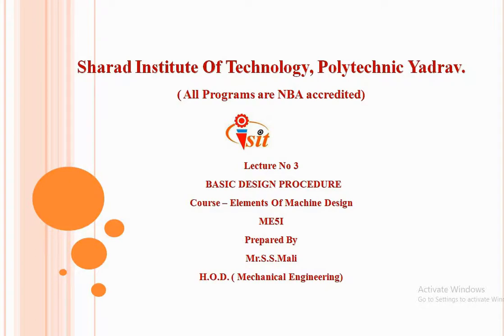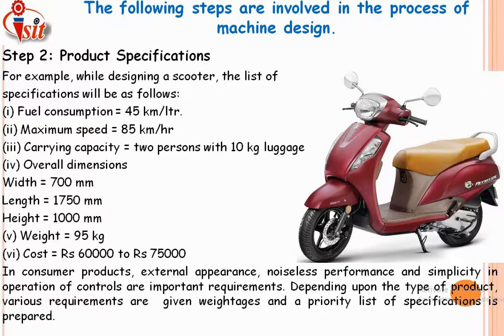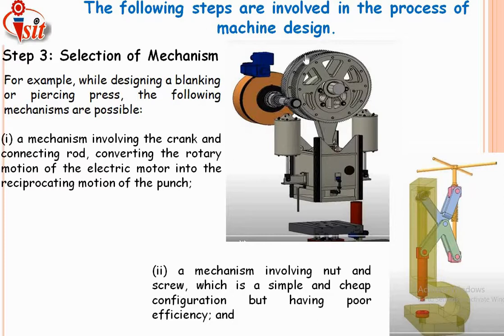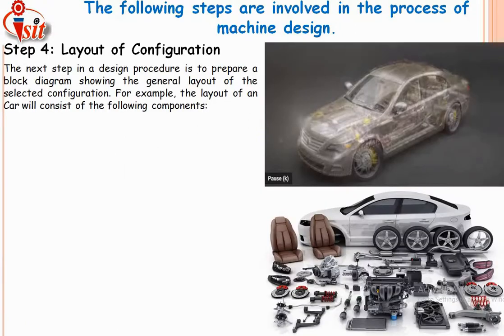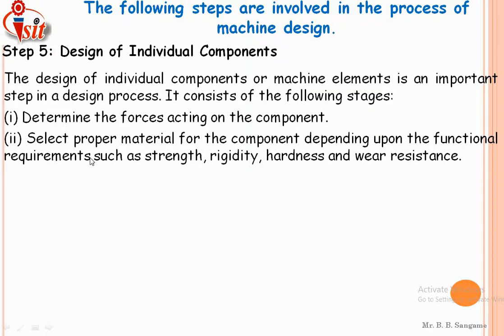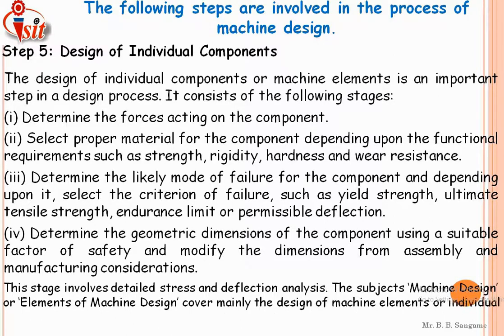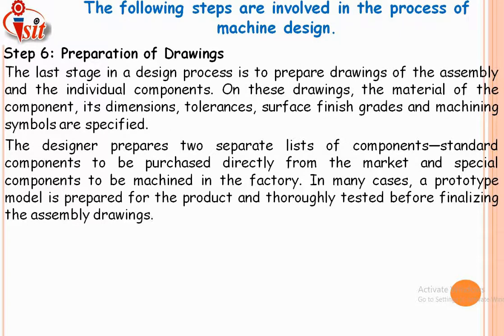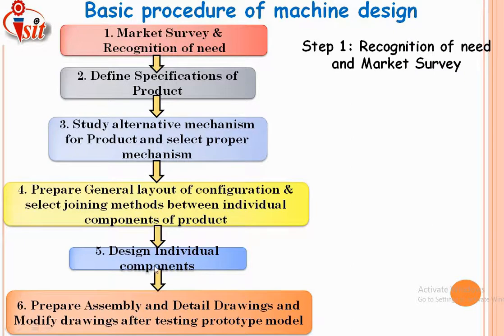Lecture 3 Basic Design Procedure